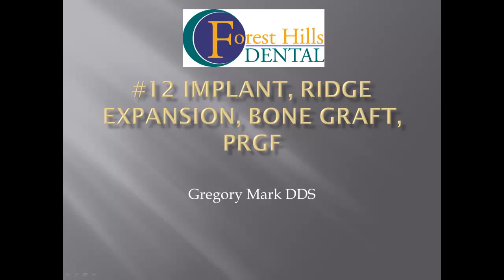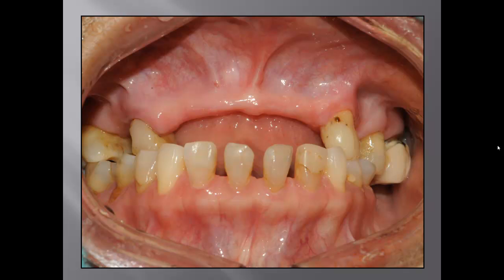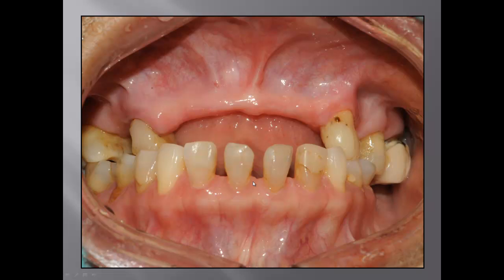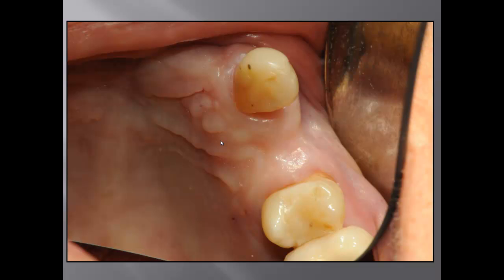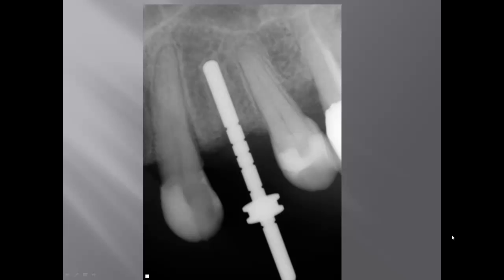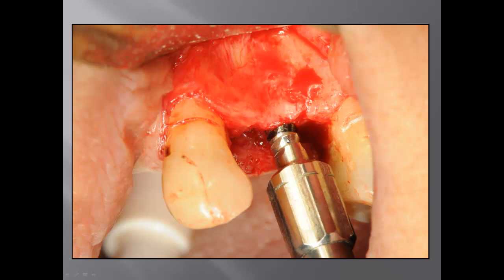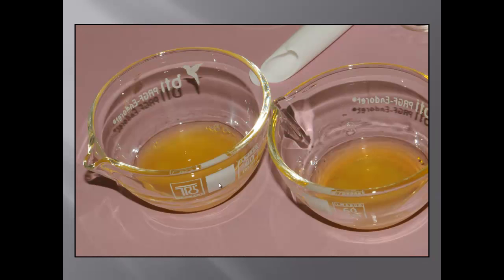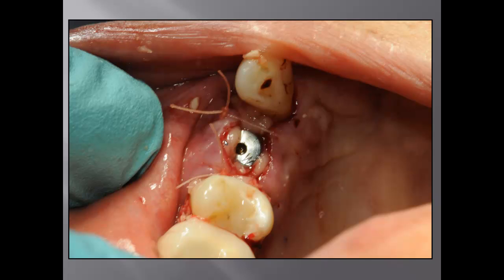#12 Implant, Ridge Expansion, Bone Graft, PRGF.mp4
#12 MIS implant placement utilizing ridge expansion kit from MIS. PRGF from BTI company.